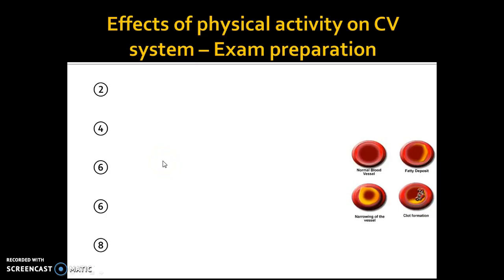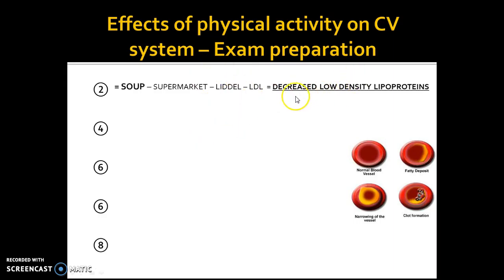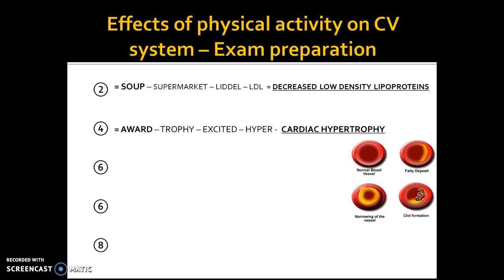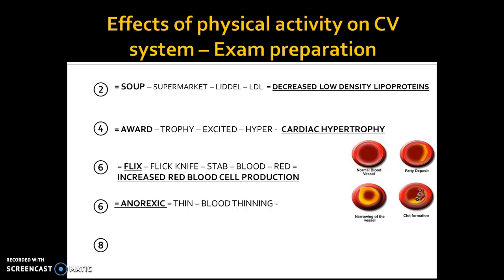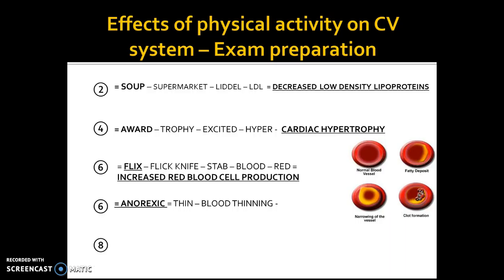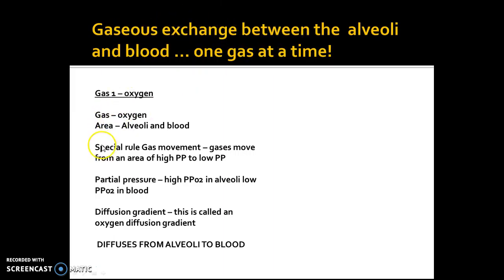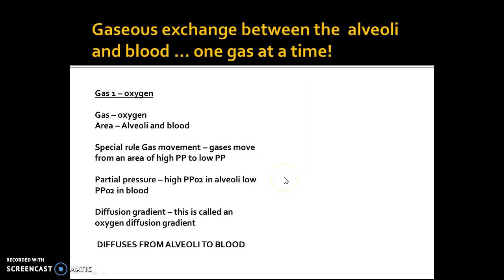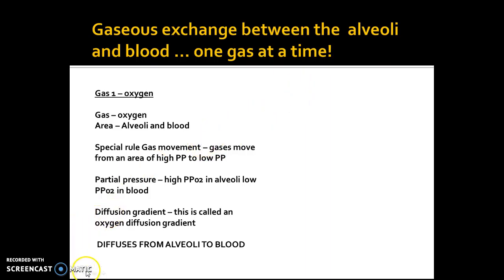Memory hooks for gaseous exchange for those who need it